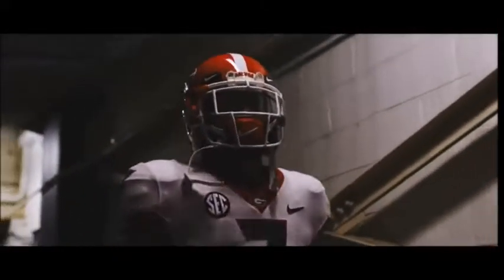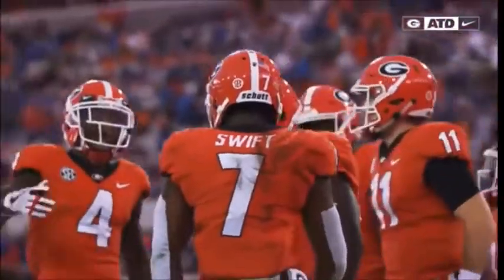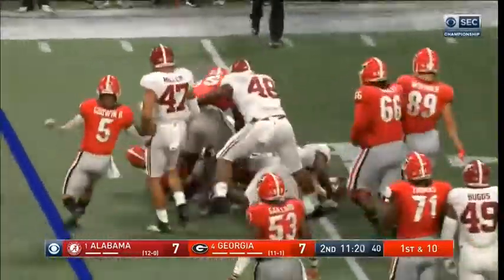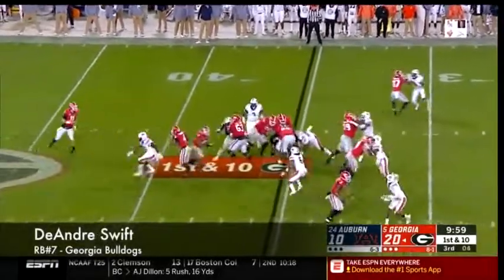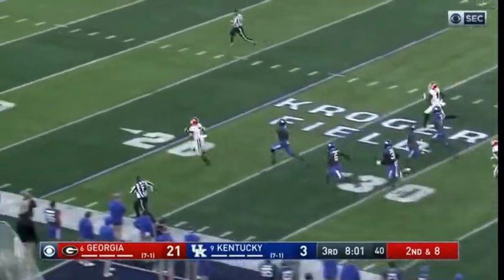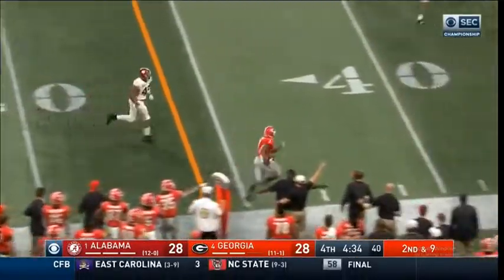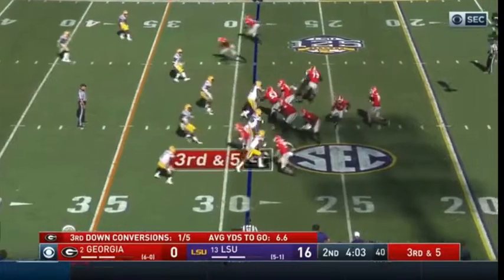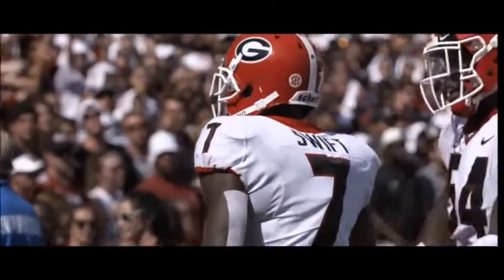D'Andre Swift: Georgia RB | 2020 NFL Draft Preseason Scouting Report